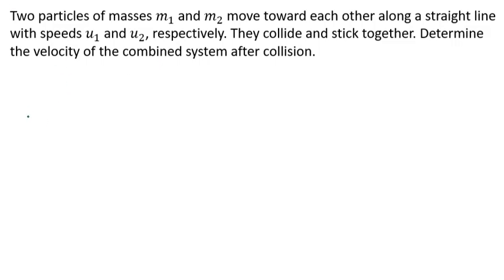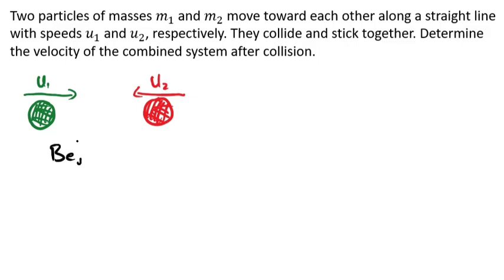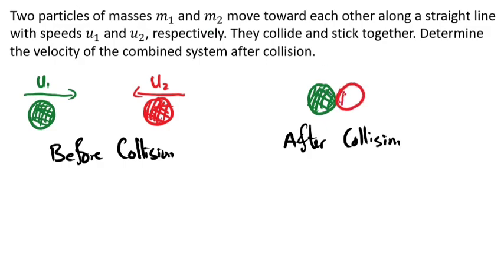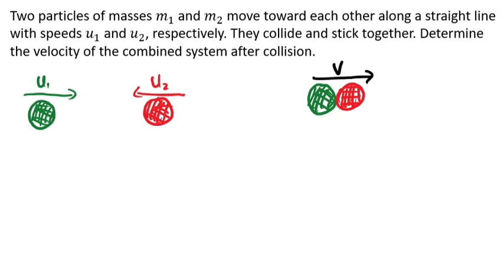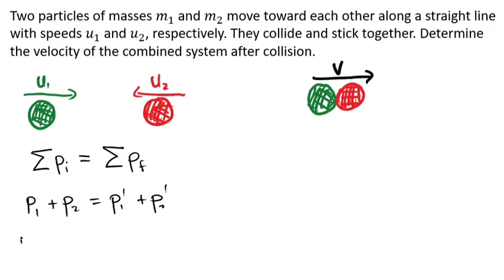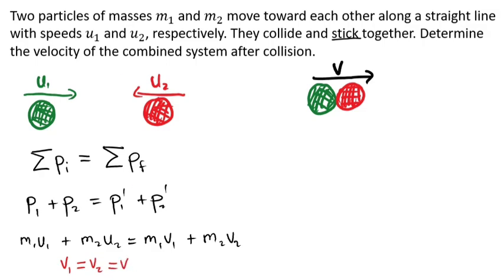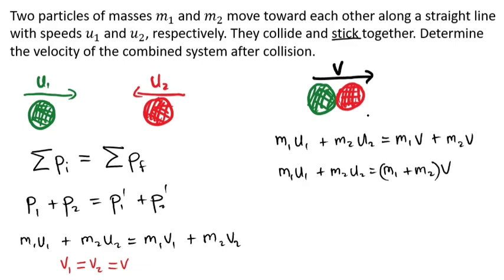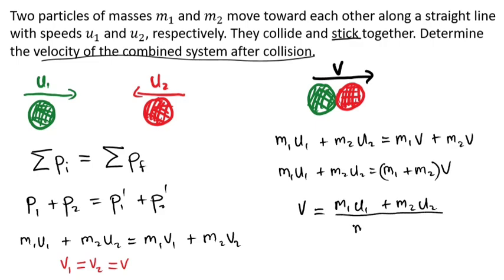Velocity of the Combined system ~ Momentum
Two particles of masses m1 and m2 move toward each other along a straight line with speeds u1 and u2, respectively. They collide and stick together. Determine the velocity of the combined system after collision.

Momentum, Collision & Impulse | Complete Physics Concept with Examples
This video provides a detailed explanation of Momentum, Impulse, and Collisions, three fundamental concepts of mechanics in physics. Each topic is explained step-by-step with formulas, derivations, real-life examples, and problem-solving techniques to help students understand the concepts clearly and score better in exams.

🔹 What You Will Learn in This Video:
✔ Definition of momentum and SI unit
✔ Mathematical expression of momentum (p = mv)
✔ Concept of impulse and its relation with force and time
✔ Impulse–Momentum Theorem (proof and explanation)
✔ Types of collisions:
Elastic collision
Inelastic collision
Perfectly inelastic collision
✔ Numerical problems based on collisions
✔ Real-life applications of momentum and impulse
• JEE / NEET / Board exam aspirants
• Anyone who wants to strengthen mechanics fundamentals

📚 Why This Video Is Helpful:
• Simple language and clear explanations
• Exam-oriented approach
• Conceptual clarity with examples
• Helpful for revision and competitive exams
📌 Tip: Pause the video and try solving the numericals before checking the solution.